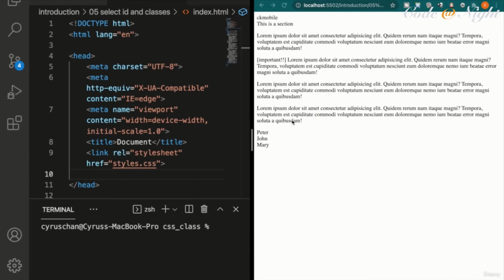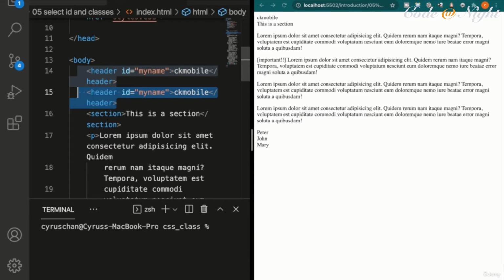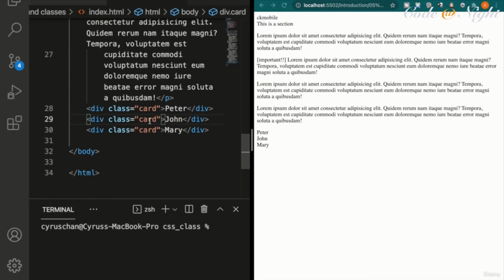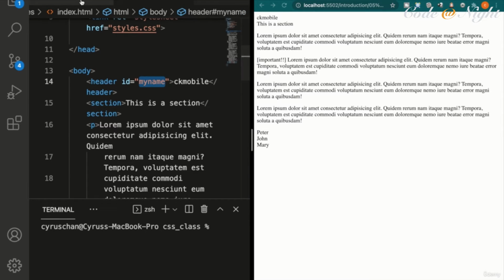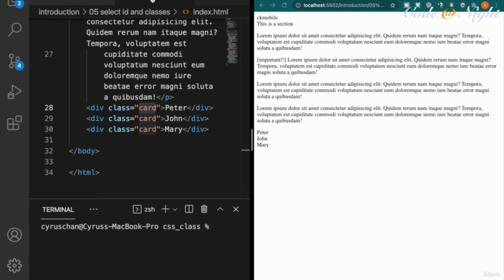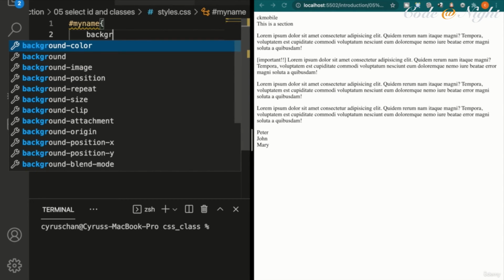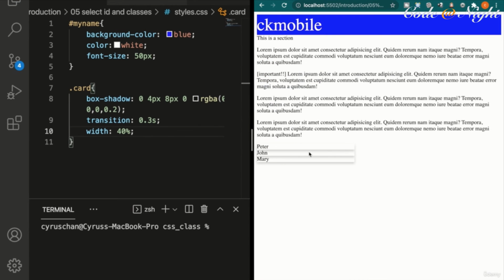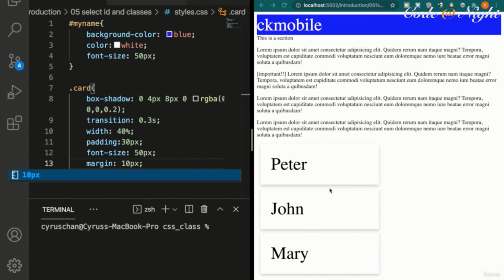Complete CSS course (2022) | 005 Select id and classes | Udemy | Code at Night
Description: Learn Complete CSS Course of Udemy Free Course with us.
Series: Complete CSS course (2022).
Episode: Fourth Episode (005).
Section: Introduction.
Topic: 005 Select id and classes
Source: Udemy.
Comment: Learn Programming languages with us as much as you like...